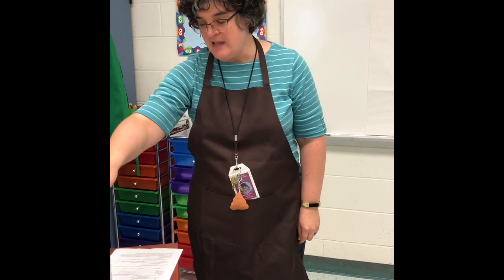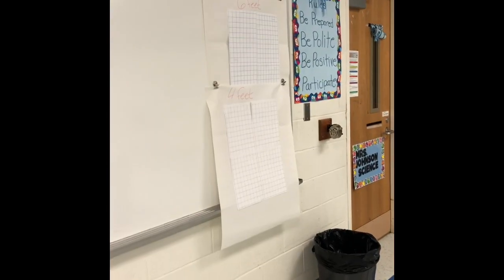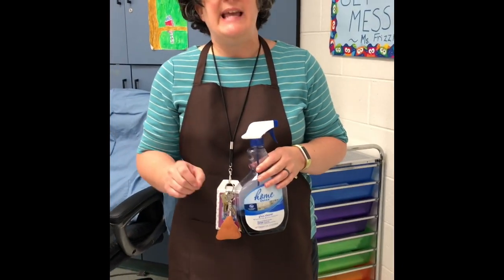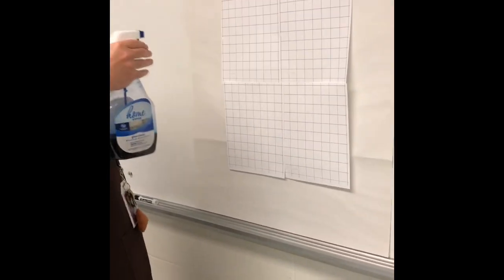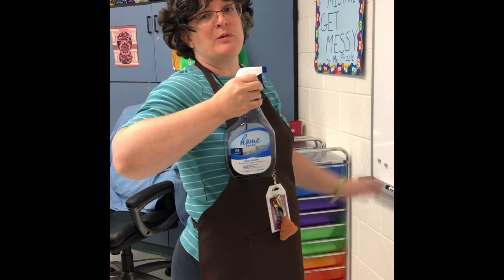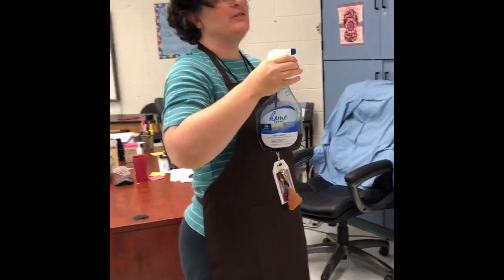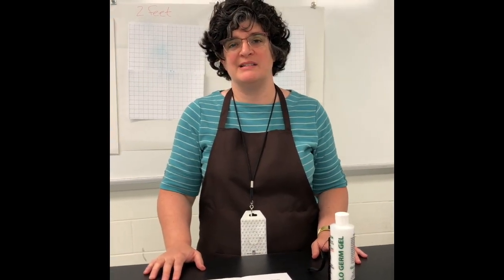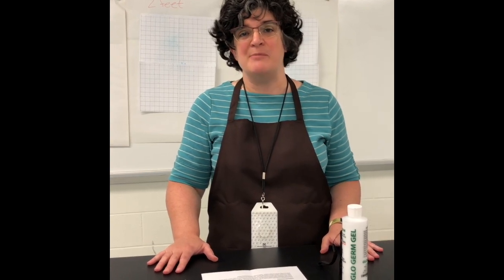The Sneeze Lab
A lab about social distancing and hand washing.